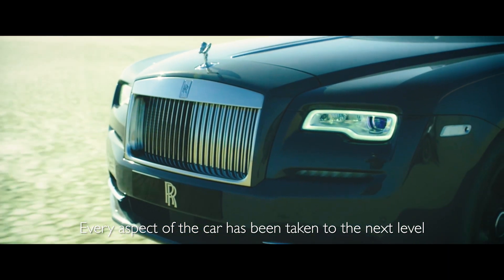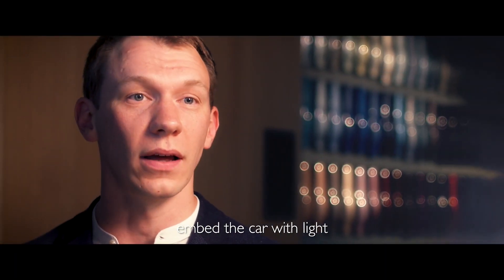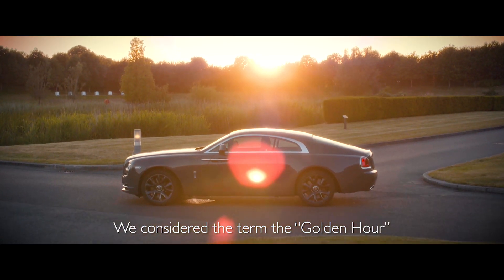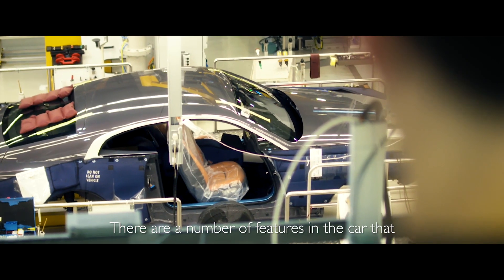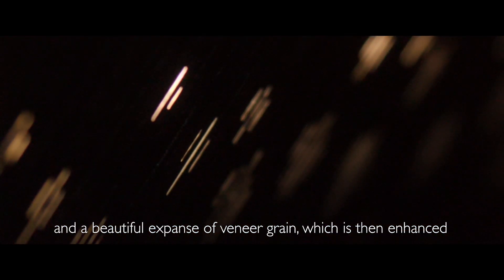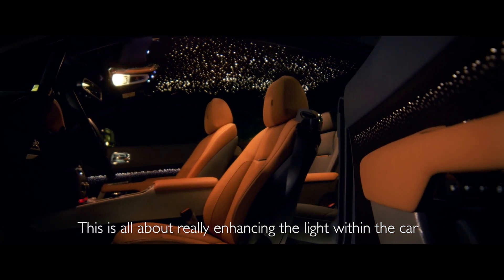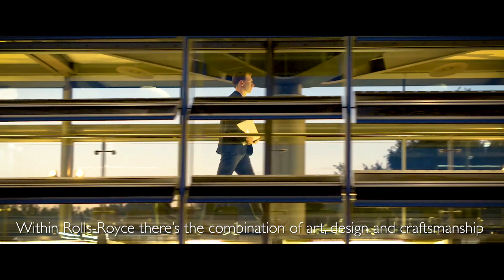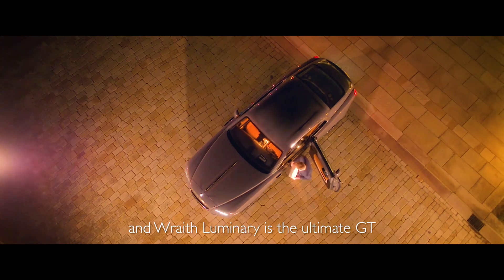The Rolls-Royce Wraith Luminary Collection!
"From shooting stars to illuminated wood, the Wraith Luminary Collection encapsulates the extraordinary talent of the Rolls-Royce Bespoke Collective. Just 55 motor cars exist, inspired by, and created for those who lead where others follow..." - Rolls-Royce Motor Cars.

Rolls-Royce has released a short film exploring the finer details of the RR Luminary Collection. Rolls-Royce Motor Cars Bespoke Designer, Matthew Danton, commented, “Wraith Luminary epitomizes contemporary craftsmanship. It is innovation. It is design and technology combined. Every aspect of the motor car has been taken to the next level and enhanced in some way; each feature has been magnified. Wraith Luminary is the Ultimate hand-crafted gran turismo.”